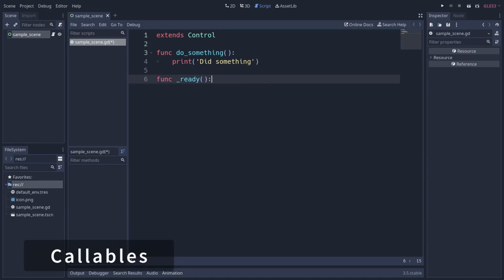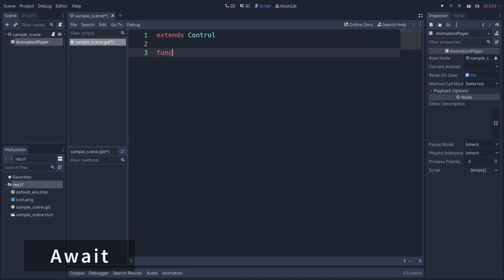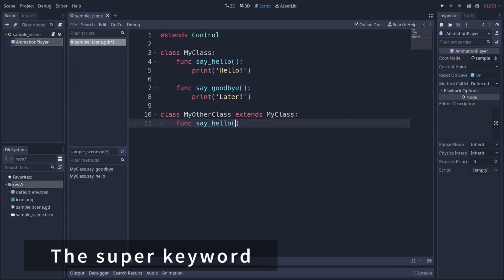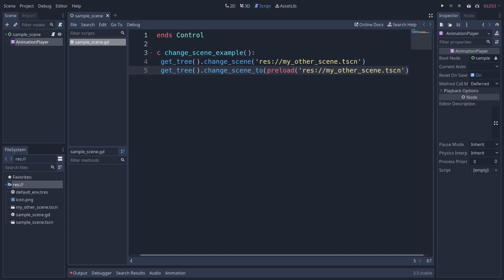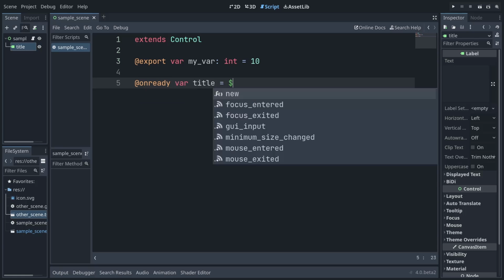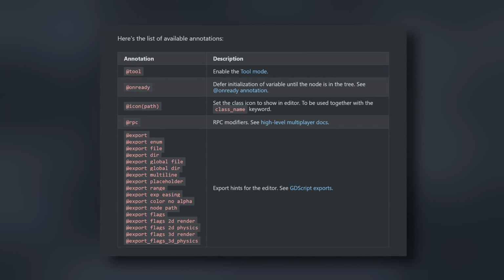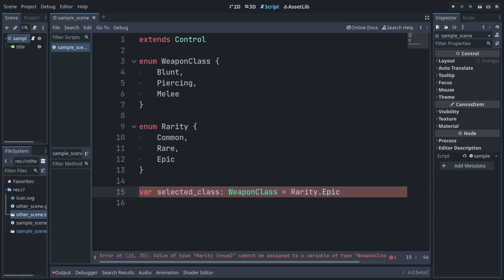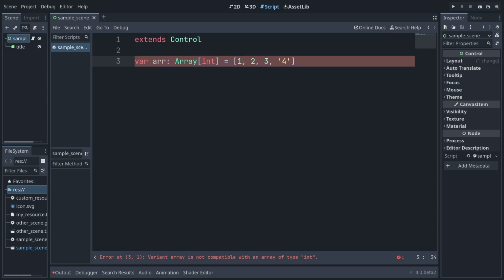8 changes to GDScript in Godot 4 you'll want to know about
Here are five things that are different in GDScript from Godot 3 to Godot 4, along with three new features that you may want to know about. Here's the changes we'll look at: the introduction of Callables, the "await" command, calling functions from a superclass, changing scenes, and annotations. Additionally, we'll look at a few new additions to typing variables in GDScript 2.